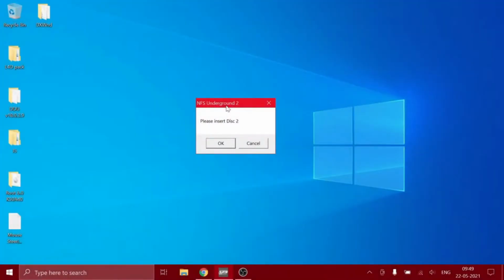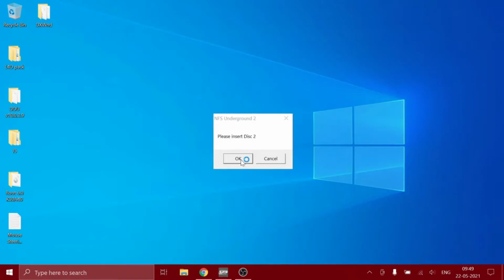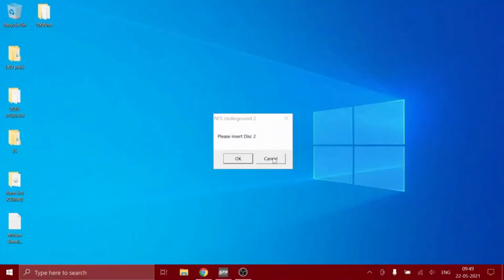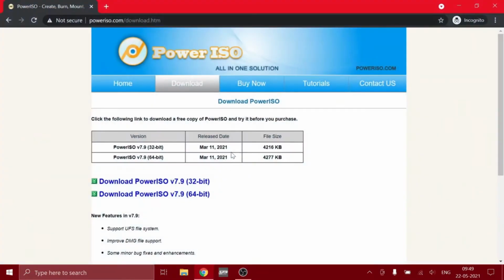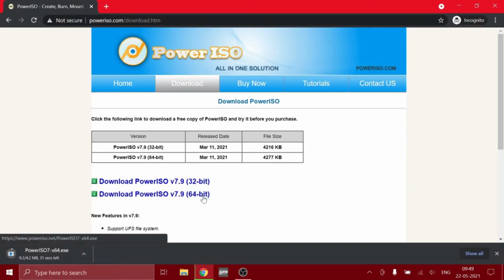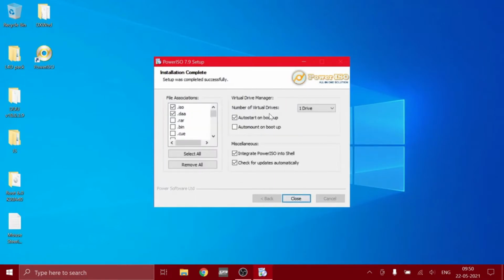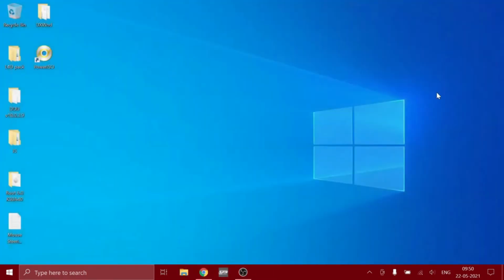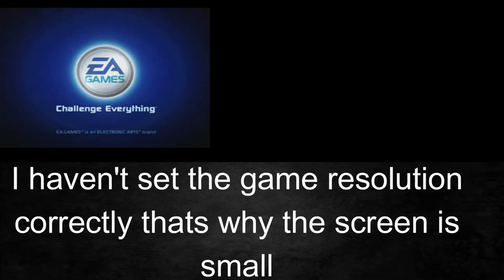Fix Insert Disc 2 Error in Need For Speed Underground 2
How to Fix Insert Disc 2 Error in Need For Speed Underground 2